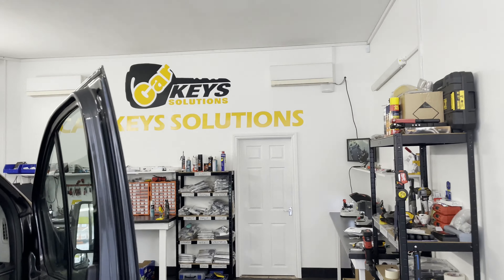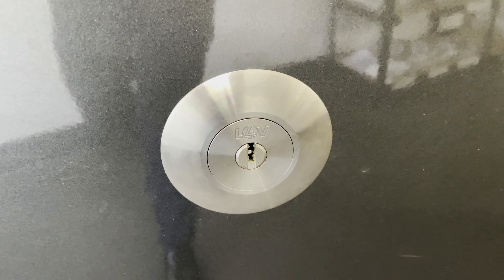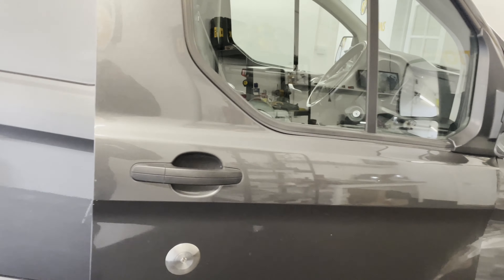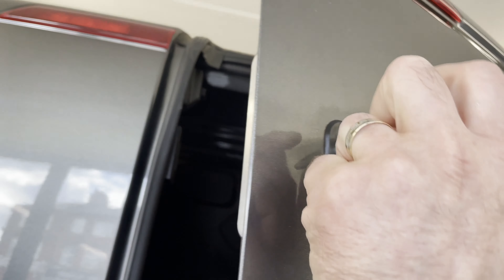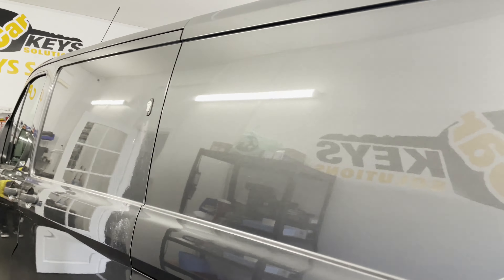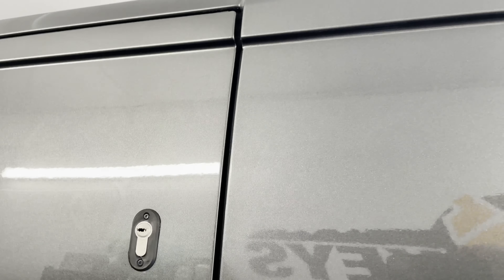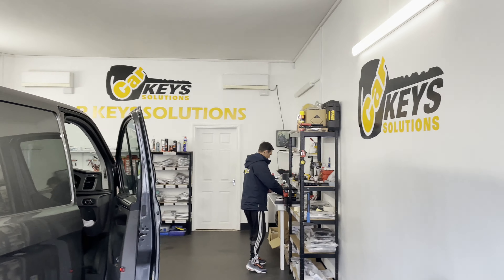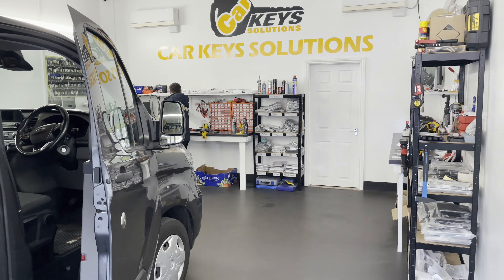Ford Transit Custom security upgrade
Ford Transit Custom locks upgrade.
Car Keys Solutions
East Finchley, 142-144 East End Road, London, N2 0RZ
South Norwood, 220-222 Portland Road, London, SE25 4QB
Brentwood, 479 Ongar Rd, Pilgrims Hatch, CM15 9JG
United Kingdom